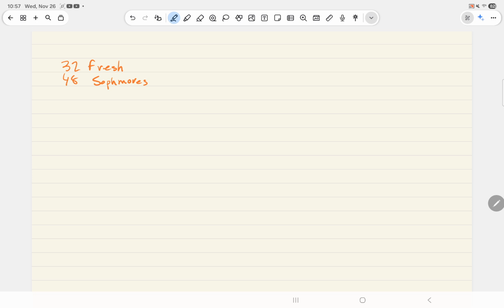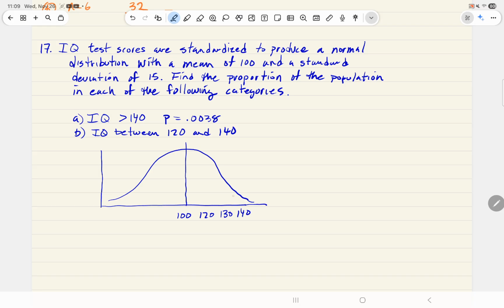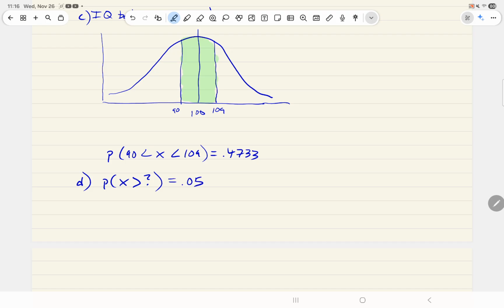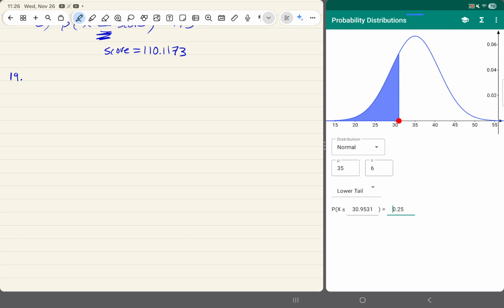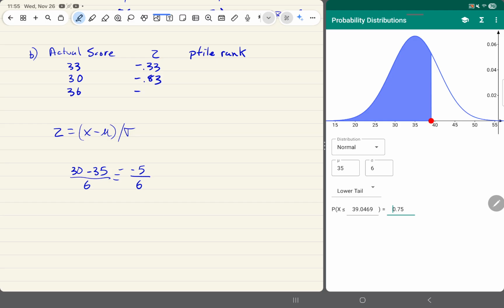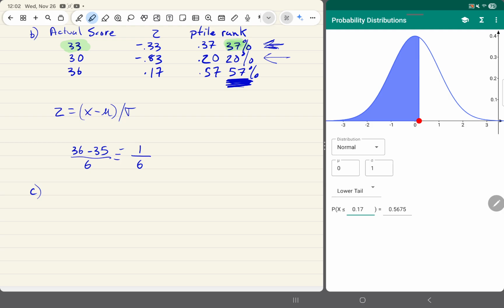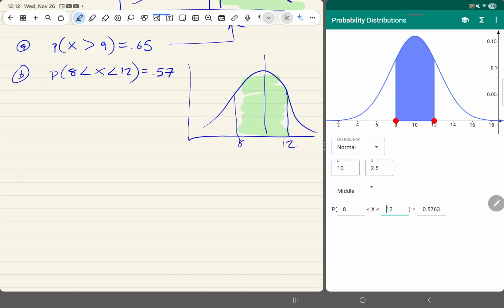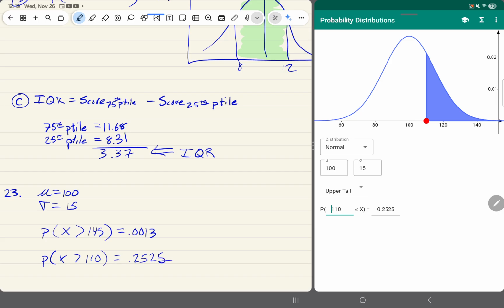Homework Review for Chapter 6